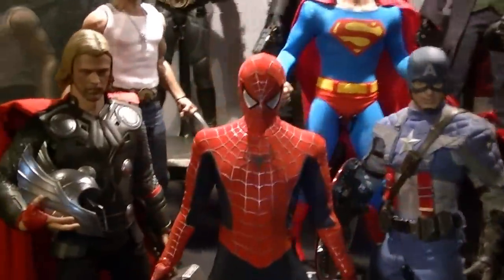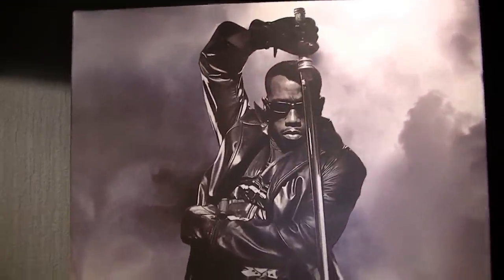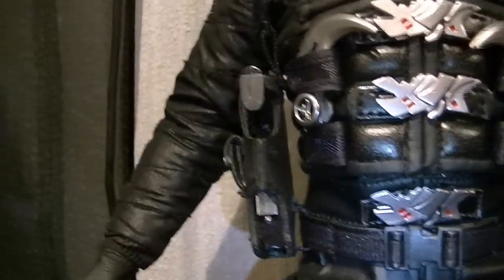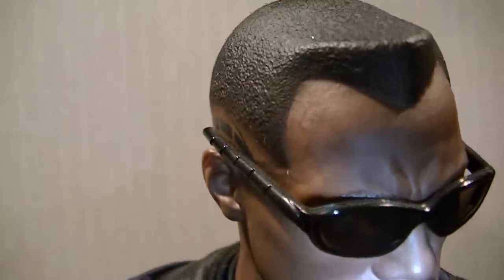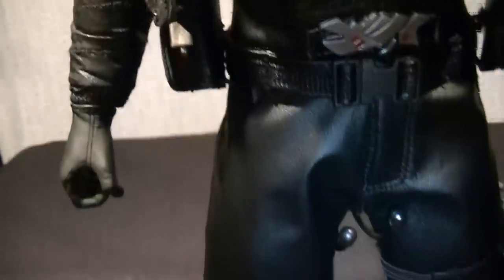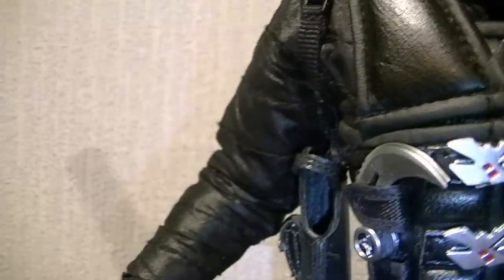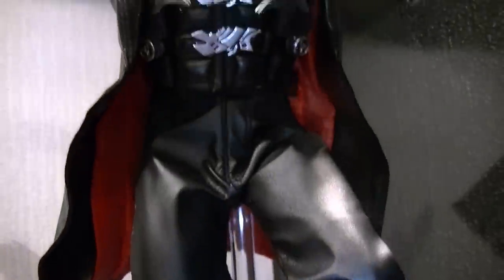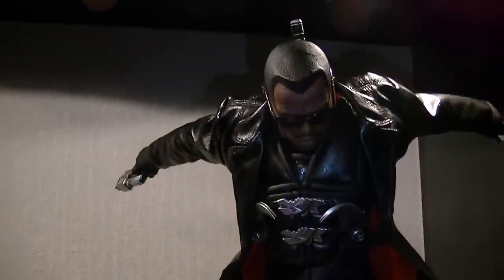Hot Toys Blade Revisited.wmv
Blade Revisited plus a bit of banter with my good mate mikesaun007